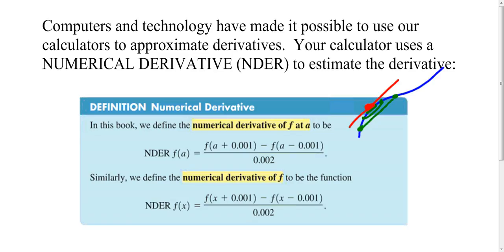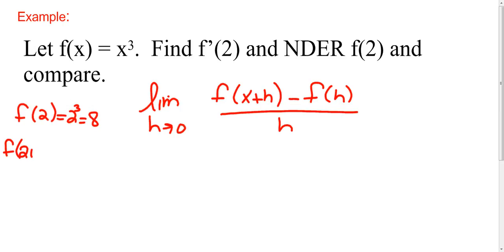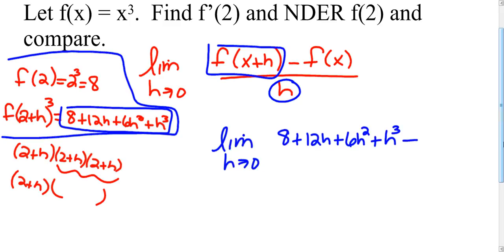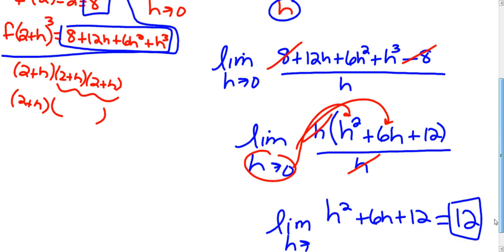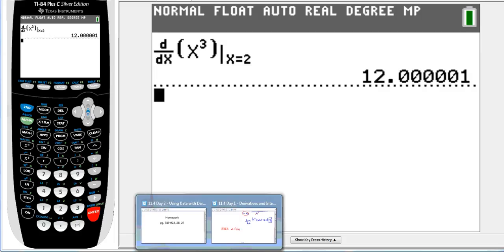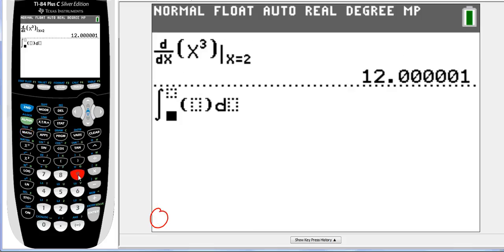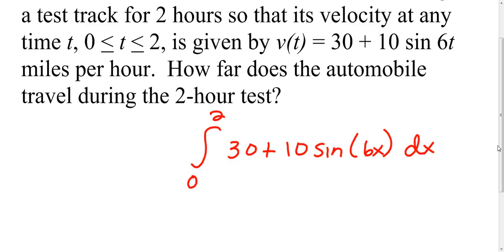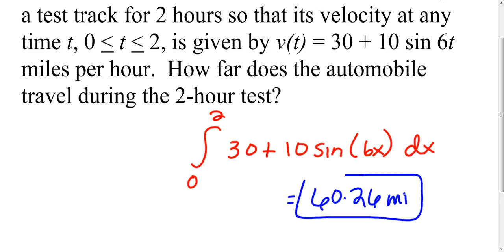11 4 Day 1 Calculator Topics